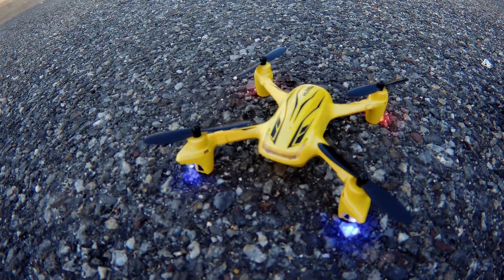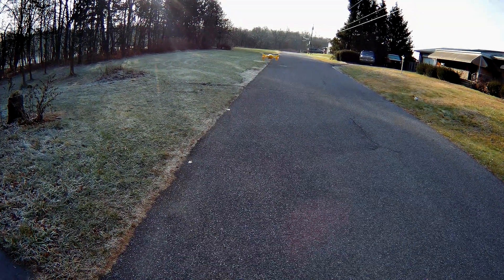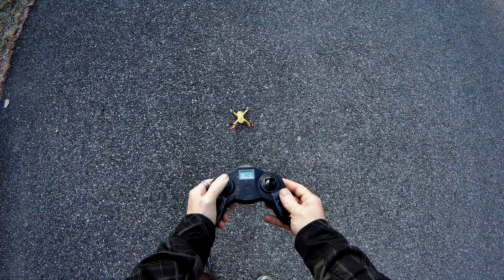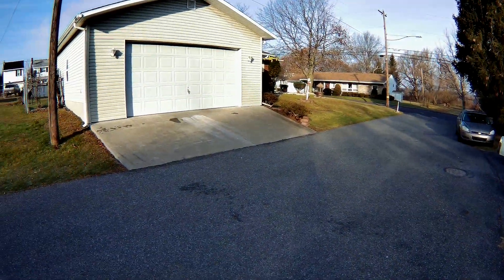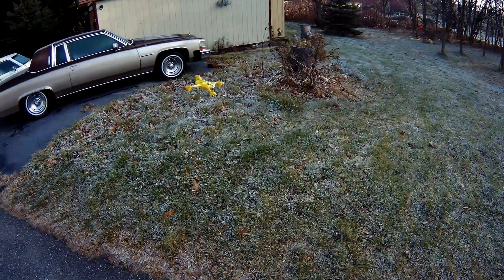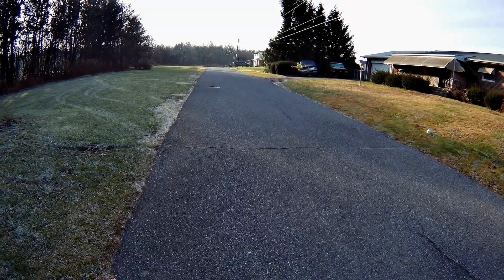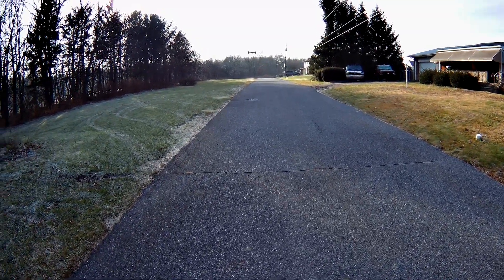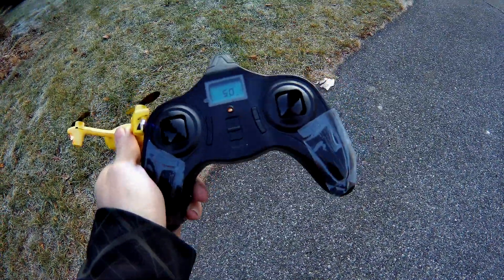Hubsan Hornet x4 Tekstra 1ST FLIGHT rc quadcopter TEST REVIEW